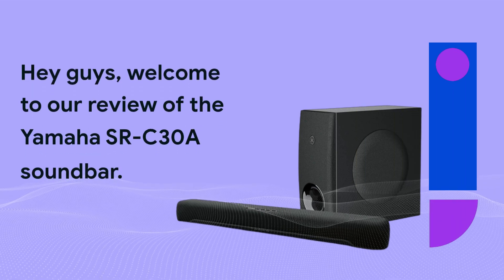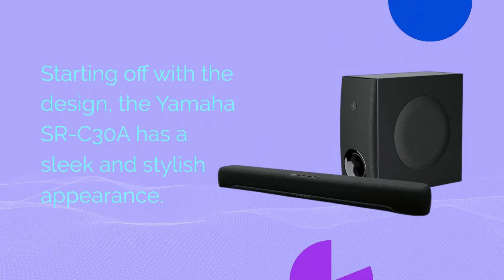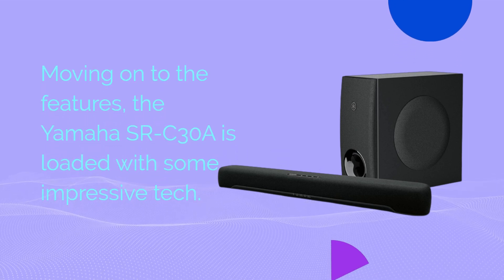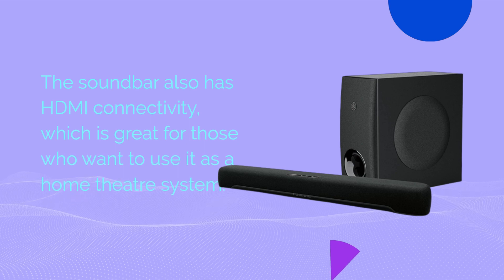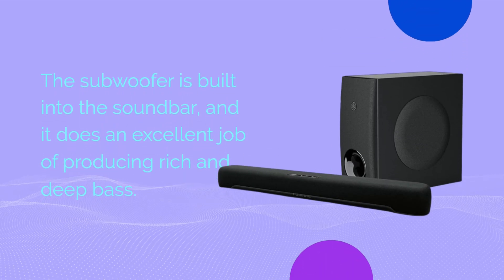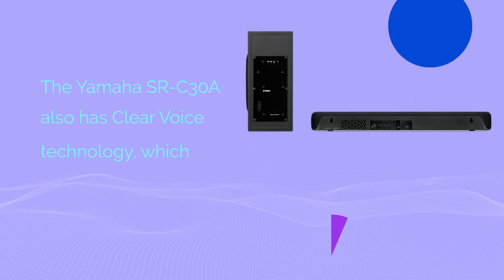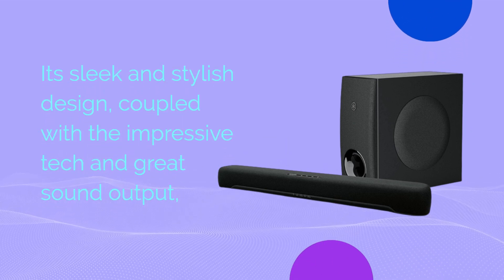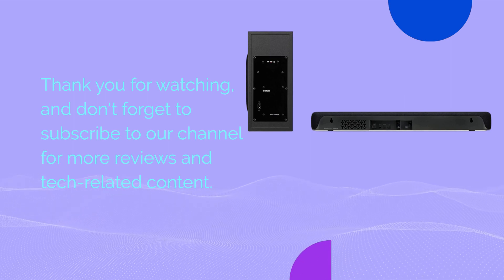Yamaha SR-C30A Review: The Ultimate Sound Bar for Your Home Theater!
Amazon Product Name : Yamaha SR-C30A

The Yamaha SR-C30A review covers a compact and portable soundbar with Bluetooth and WiFi connectivity, designed to deliver a premium audio experience for music, movies, and TV shows. With its sleek design, easy setup, and intuitive controls, this soundbar is perfect for small to medium-sized rooms. The review covers the features, sound quality, and performance of the Yamaha SR-C30A, as well as its pros and cons to help viewers decide if it's the right soundbar for them.